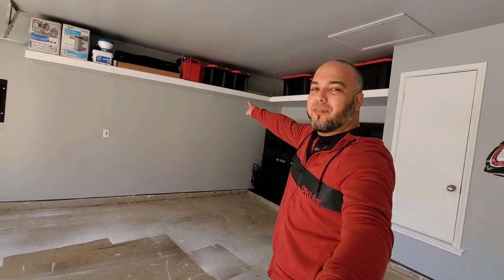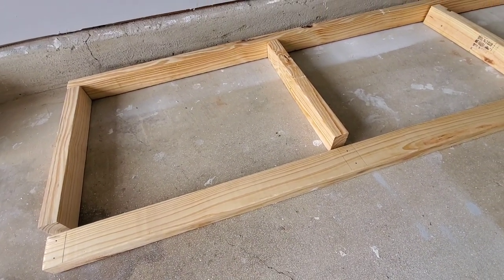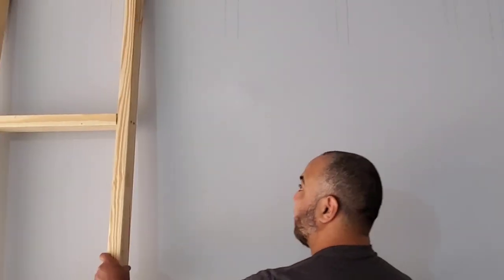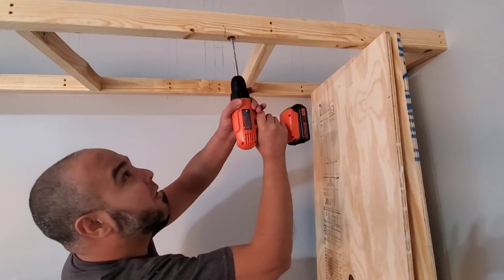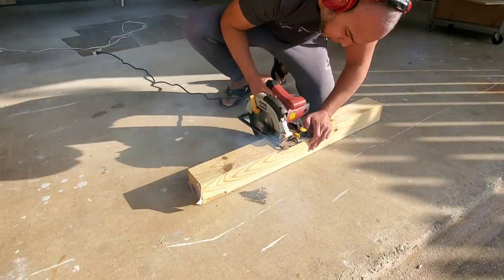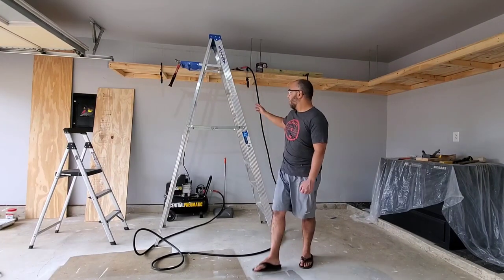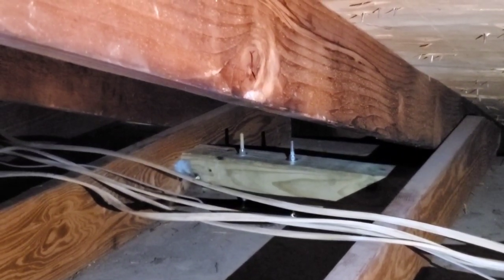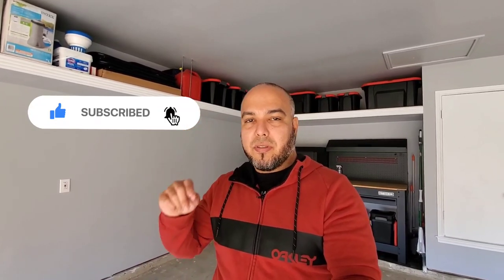How To Build Overhead Garage Shelves DIY | Garage Storage Solution | Part 2 Dream Garage Renovation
In this video I will show you how to build this amazing storage solution.
To keep your garage floor clutter-free!

FIY: Depending how much storage you will build it will take you a good 3 days of work. Depending how skilled you are.

All the materials I got from Home Depot. I'm not sponsored, but I'm gonna make your life easy today with the links of all the products I used.

List of products:

3/8 THREADED ROD

3/8 WASHERS

3/8 LOCK NUT

3" WOOD SCREWS FOR STUD

2 X 3 WHITE WOOD STUD

4 X 4 PRESSURE PINE

4X4 MOUNT FOR RAFTER

NAIL FOR HANGER MOUNT

SCREW FOR HANGER MOUNT

TRIM TO COVER AT THE END